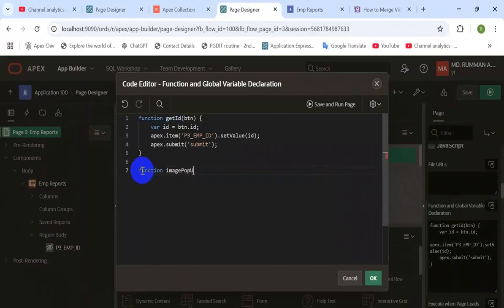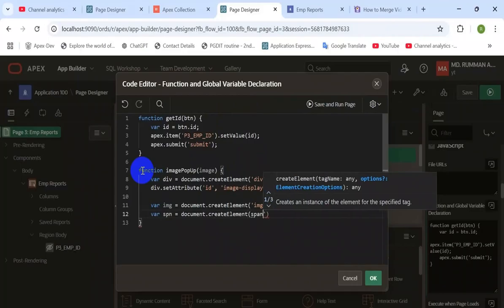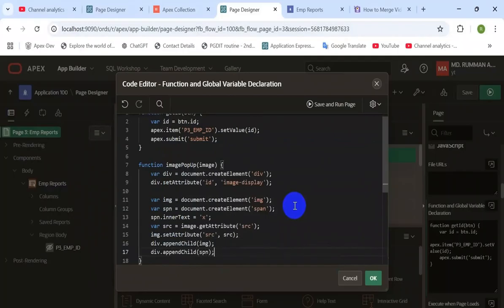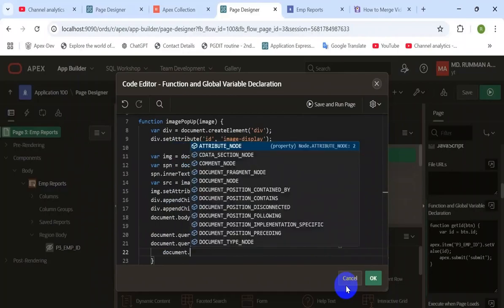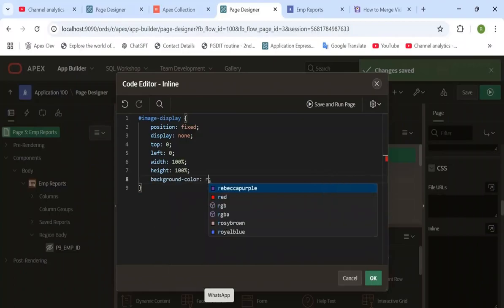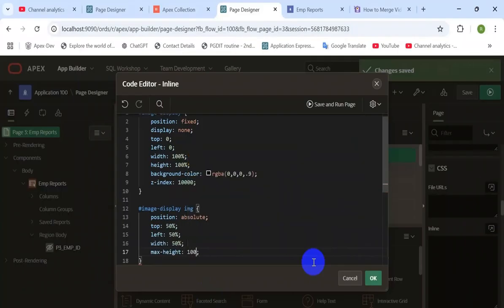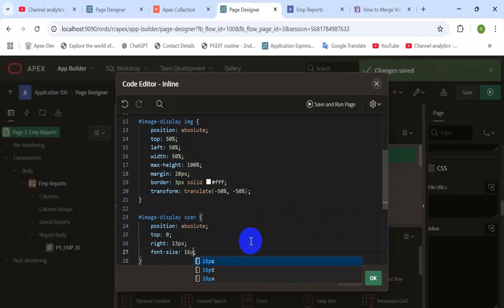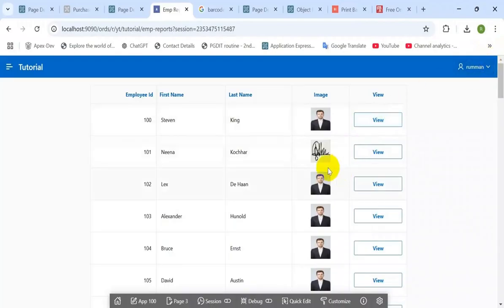Oracle Apex- Display image in a large scale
In this tutorial, we will learn how to preview and display images in Oracle APEX with dynamic scaling for a better user experience. Whether you want to showcase large images or zoom in for finer details, this video covers step-by-step instructions to implement this feature in your APEX applications.

📌 What you'll learn:
Setting up image preview functionality.
Enlarging images dynamically for better clarity.
Enhancing UI/UX in Oracle APEX applications.
Don't miss out—improve your APEX projects with this essential feature!

Love with oracleApex